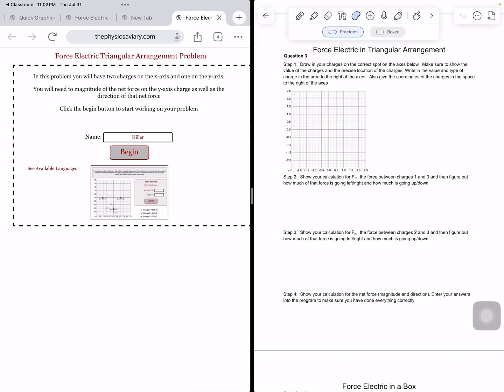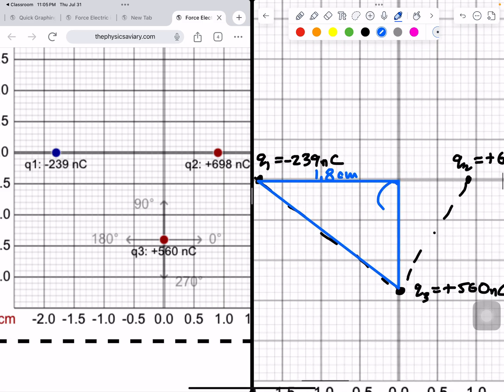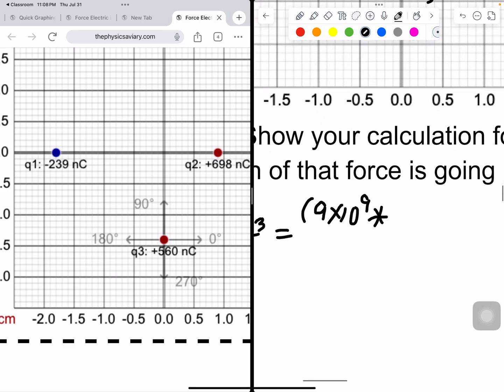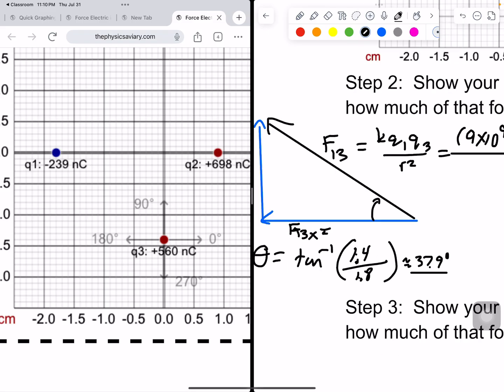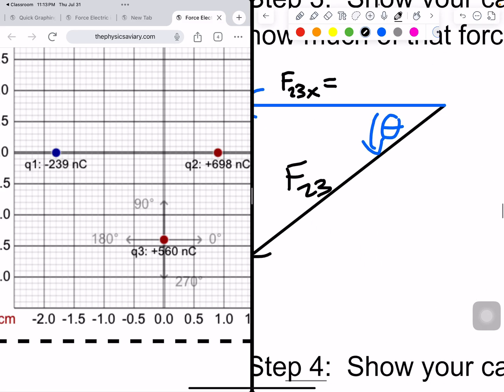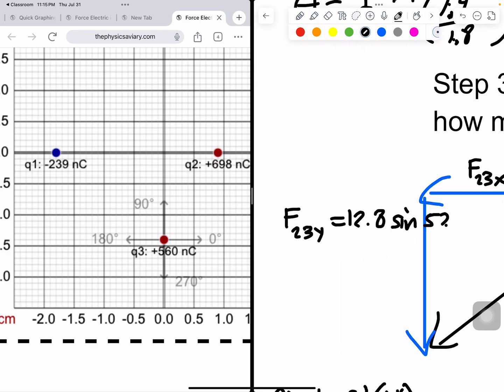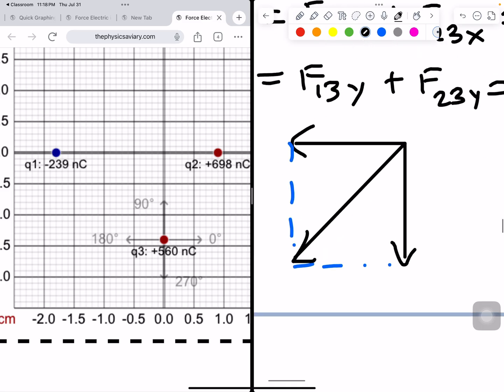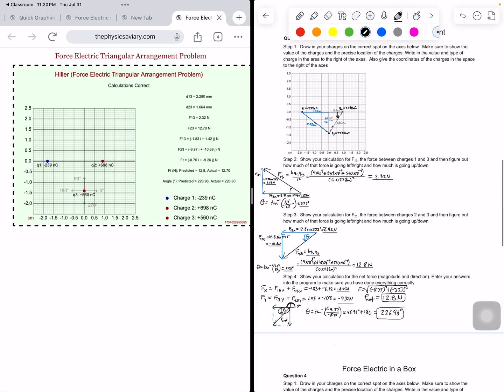Electric Force Triangular Arrangement Tutorial